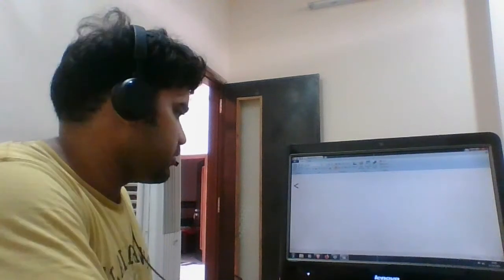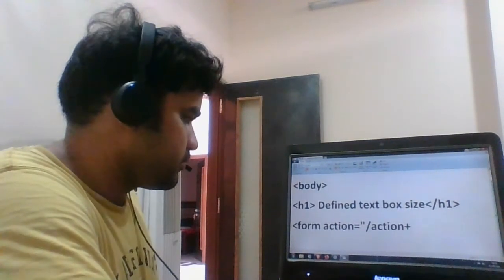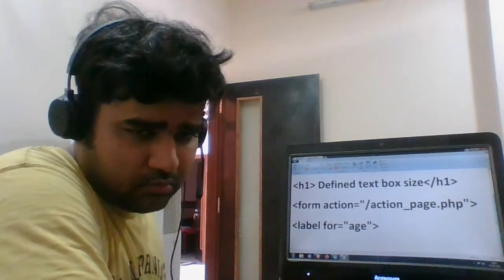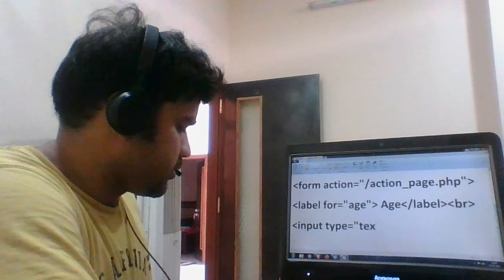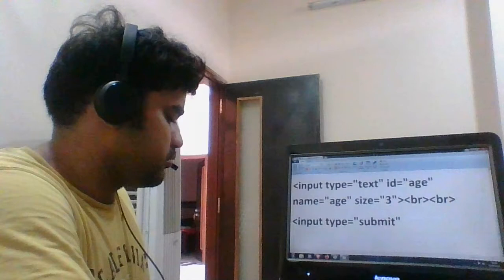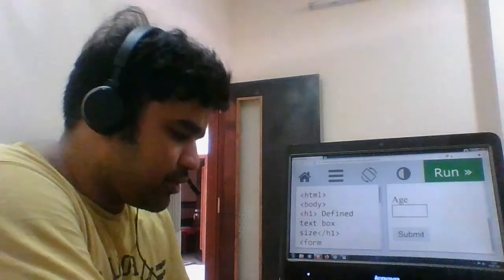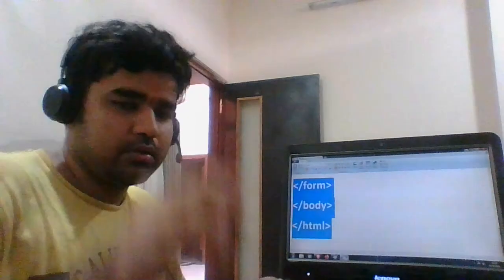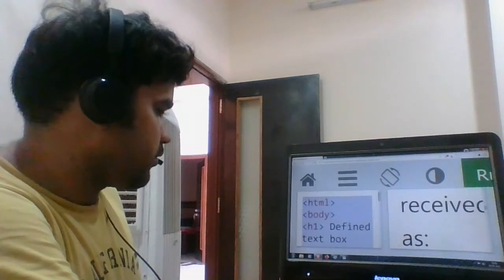html input restrictions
How to apply restrictions on input values